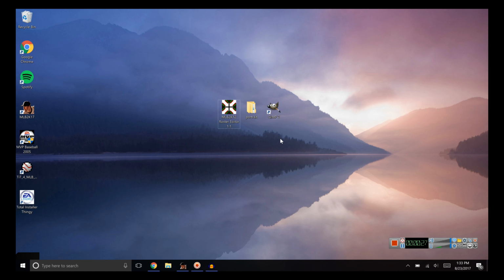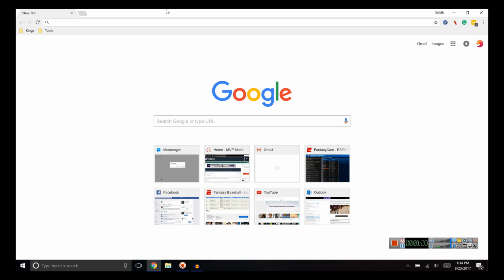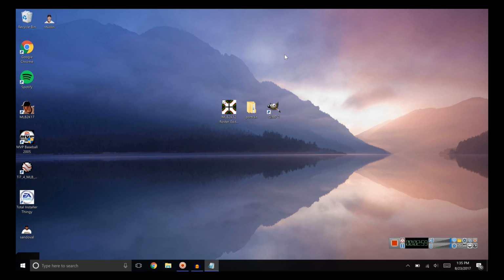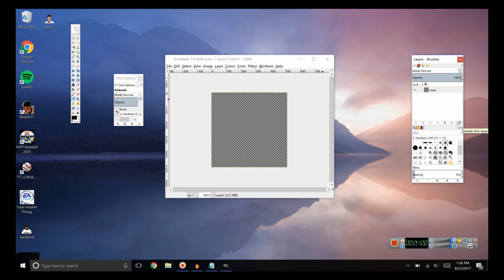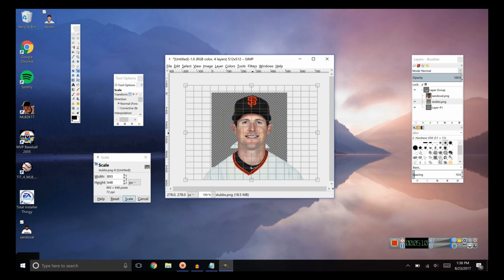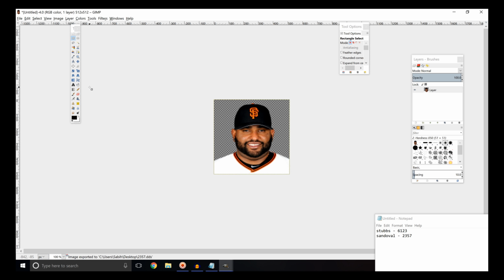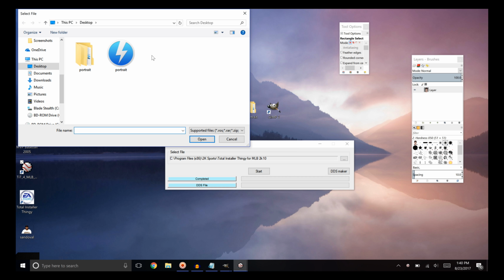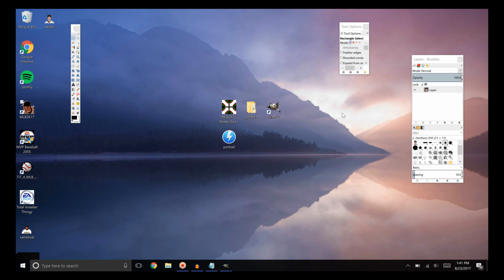How to Make Portraits in MLB 2K12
A quick tutorial on how to make Portraits in MLB 2K12.